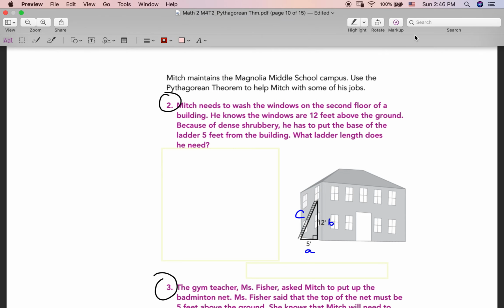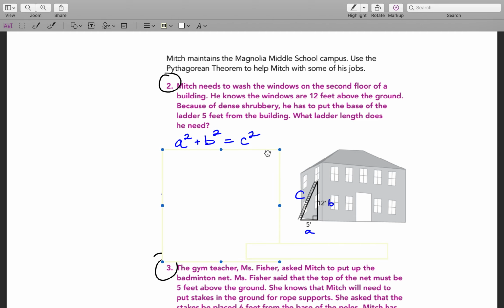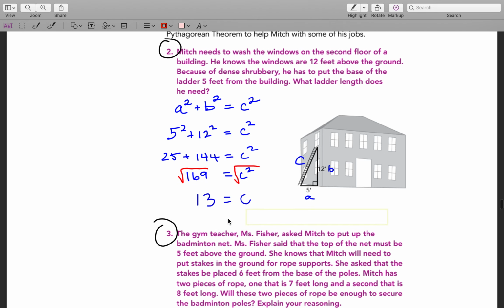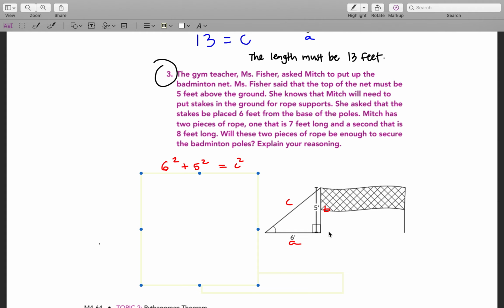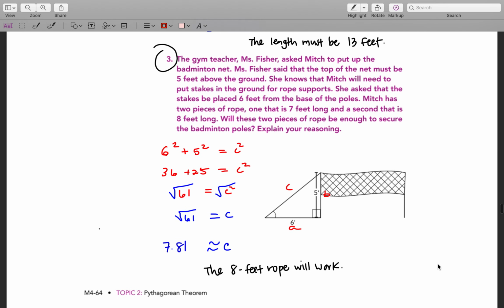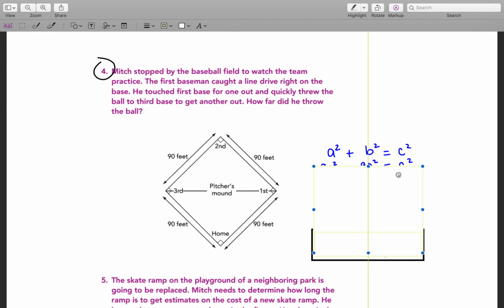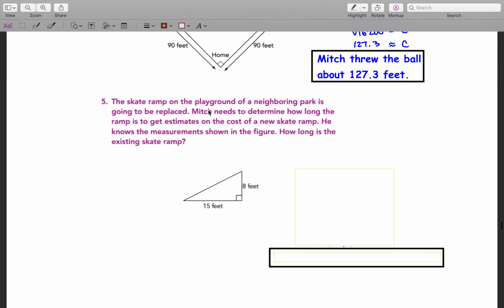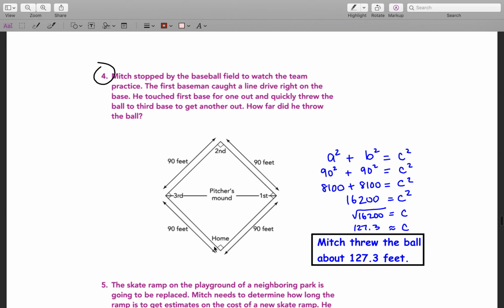M4 p.64-65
math 2